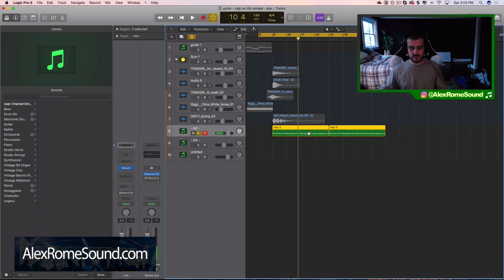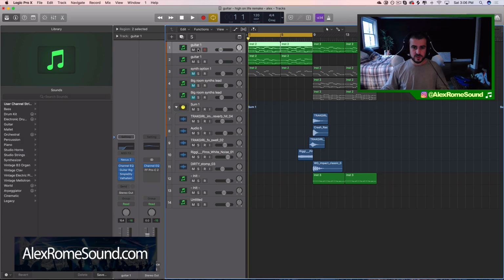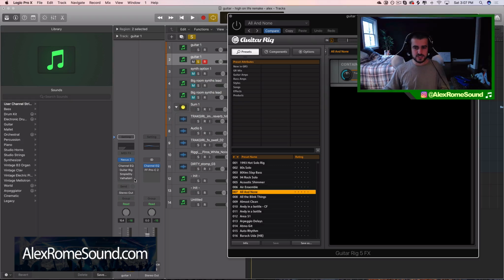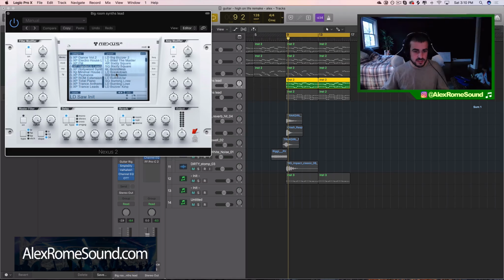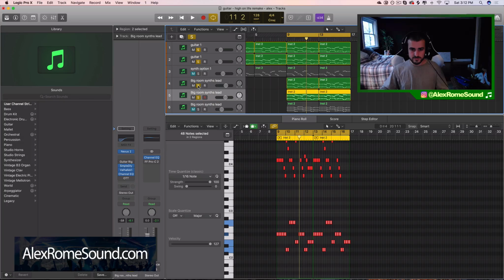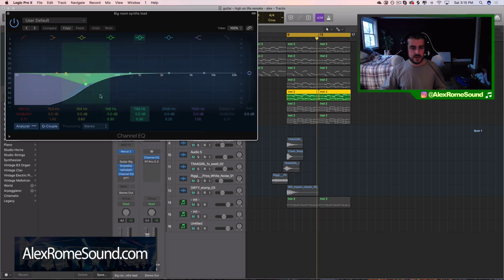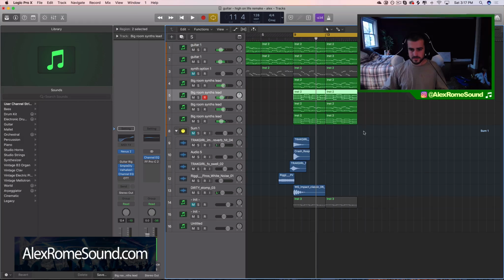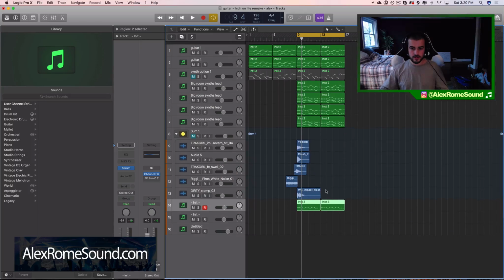How To Layer HUGE SYNTHS Like A GOD!